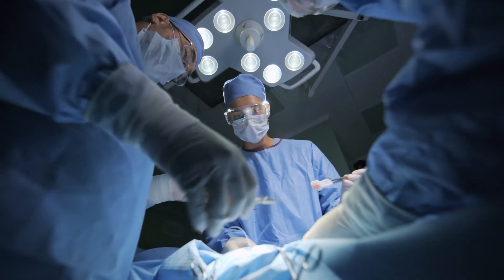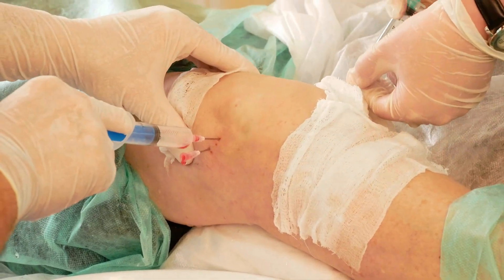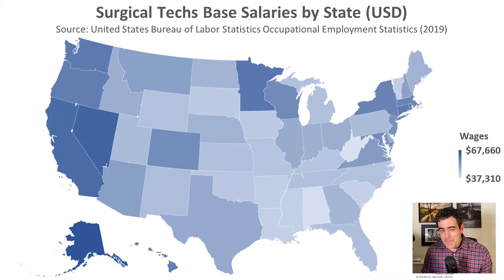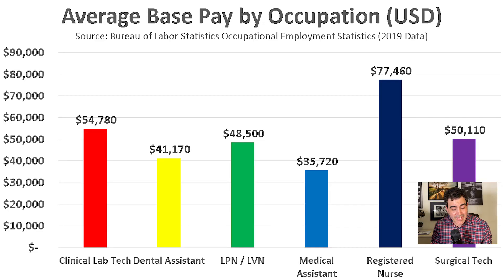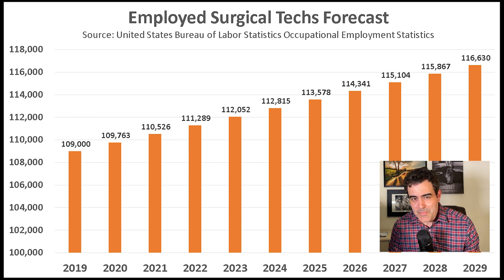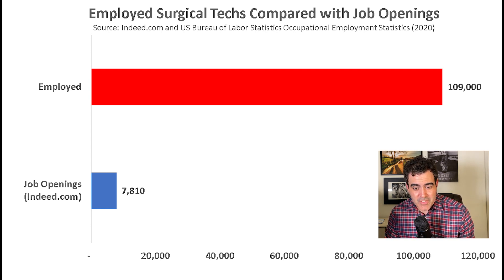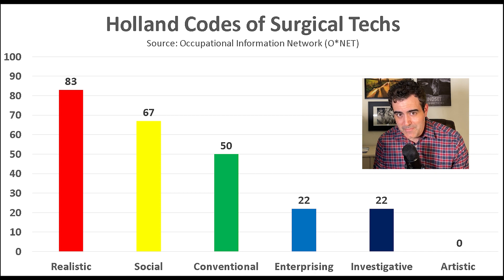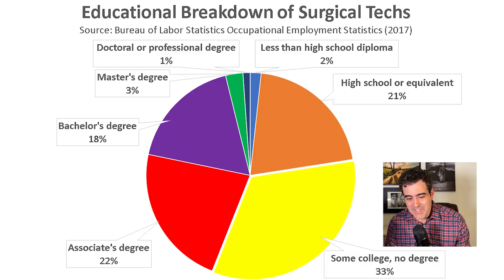Surgical Tech Salary (2020) - Surgical Tech Jobs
🛍️ Amazon Recommendations (Books, Gear, Etc.)

Surgical technologists prepare operating rooms, arrange equipment, and help doctors during surgery. They are also known as operating room technicians. Surgical technologists have several roles and responsibilities, including:

Preparing the operating room for surgery
Sterilize equipment and make sure there are adequate supplies
Ready patients for surgery
Help surgeons and doctors during surgery
Take and maintain an inventory of supplies.
After the operation is complete, surgical techs may apply bandages and other dressings to the patient. They also trans patients in between rooms.

In 1999, the Bureau of Labor Statistics recorded $27,560 as the average base salary. By 2019, average base salaries were recorded at $50,110. Wages grew by $22,550 (or $1,127 yearly) from 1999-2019. The estimated 2020 average base salary would be $51,238, using $1,127 as the average yearly income. If trends were to continue, by 2029, the average base salary would be $61,385.

The job market for surgical techs has grown since 1999. In 1999, there were 64,810 employed surgical techs. By 2019, there were 109,000 employed surgical techs. From 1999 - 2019, there was a growth of 44,190 employed surgical techs (2,210 per year). The government is predicting a 7% growth in surgical techs over the next ten years. By 2029, they are predicting 116,630 employed surgical techs.

A small number of states regulate surgical techs. To get into this occupation, you typically need an associate's degree or certificate from an accredited surgical technology program. There are about 500 accredited surgical technology programs. Community colleges, vocational schools, universities, and hospitals all offer these kinds of programs.